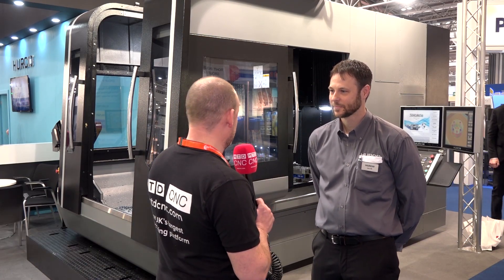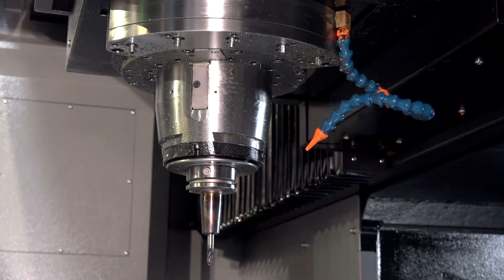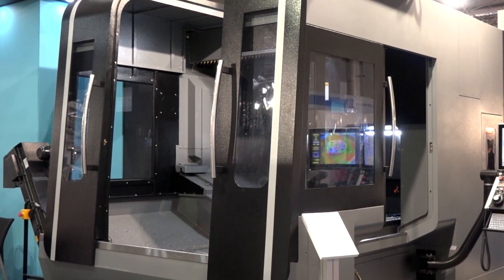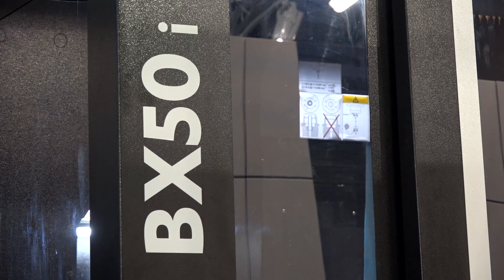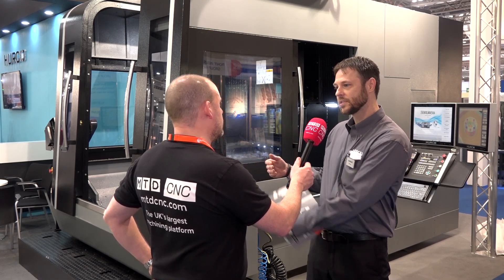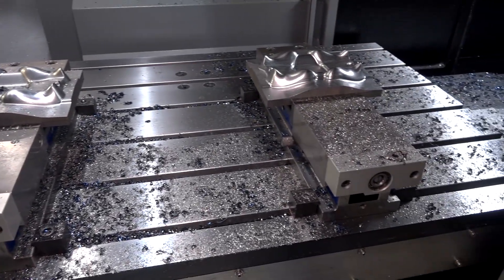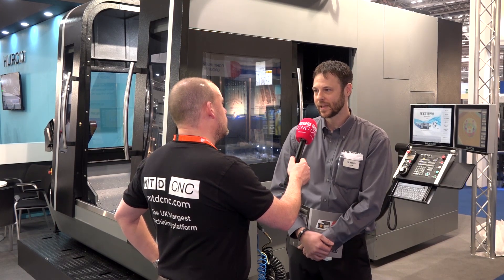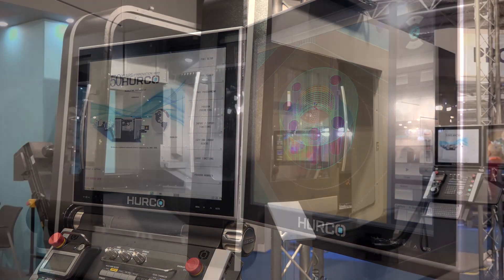New Hurco BX 50 Bridge style CNC mill on show at MACH 2018